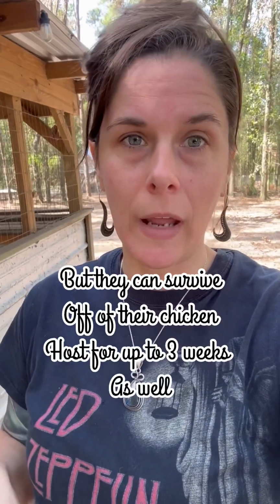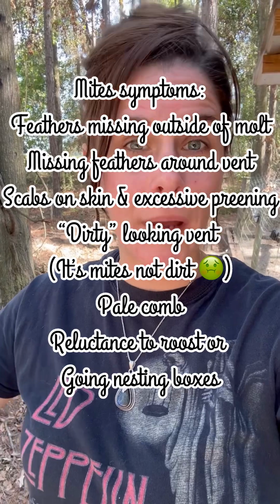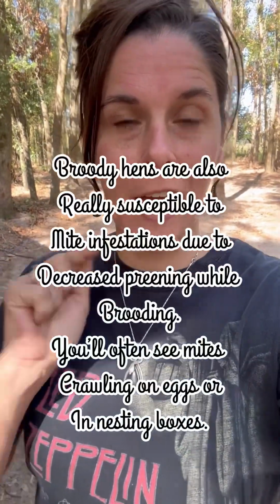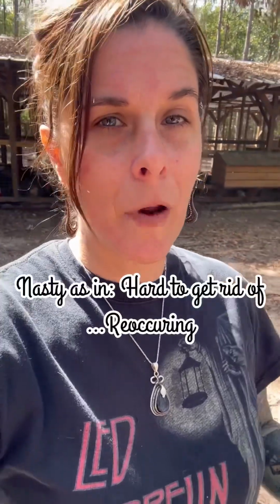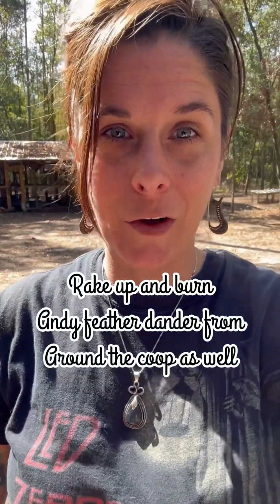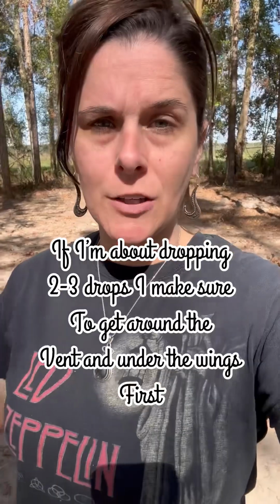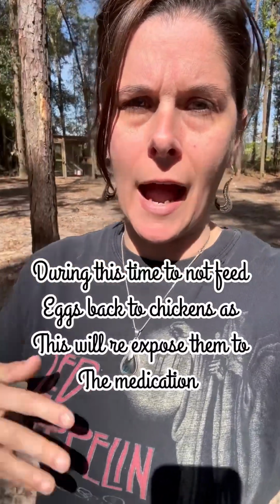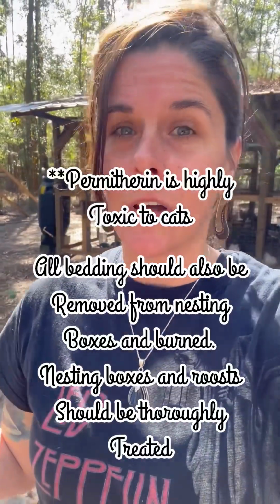**Identifying and Treating** Parasites in Chickens MITES (Part 5)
Welcome to our 7 part series (Part 5 of 7) where we’ll discuss the most common parasites you’ll come across in chicken keeping - as well as how to identify them and possible treatments for them!

These videos are not intended to substitute professional findings or advice - this is just what I’ve found to be true through research and experience.  Please always to your own secondary research before making decisions on how you’ll treat your flock!

Ide love to hear from you 🫶🏻

Good luck!

This book is my most trusted reference material about chicken health! I used it religiously to diagnose and treat my own flock.  It is a must have for any chicken keeper!

Elector PSP can ve purchased from Valley Vet Supply or in smaller batches through The Chicken Chick

👇🏻 Grow Gardens Not Governments Merch! 👇🏻